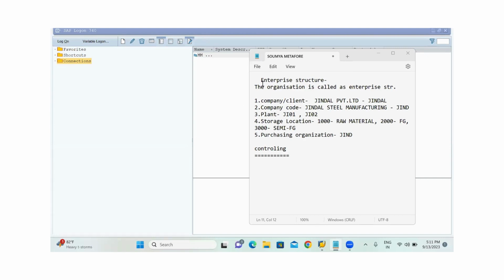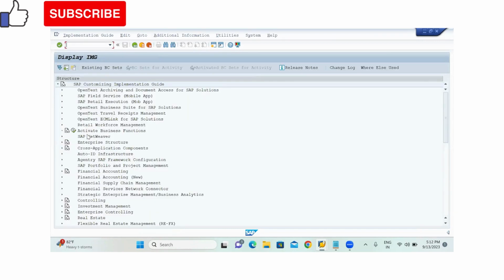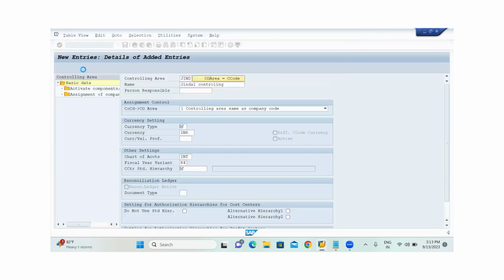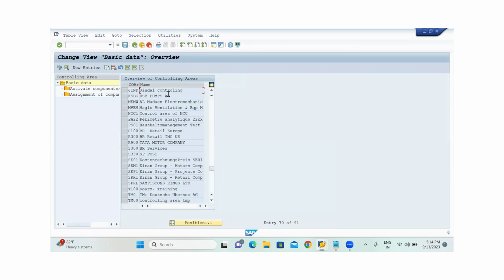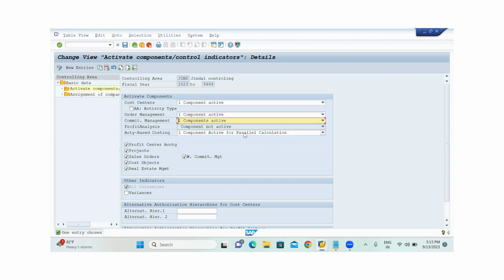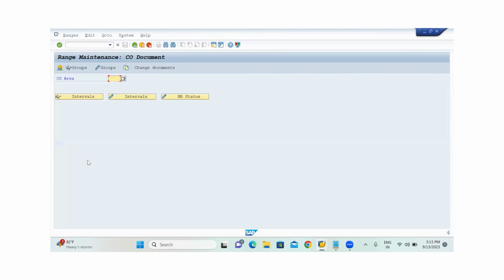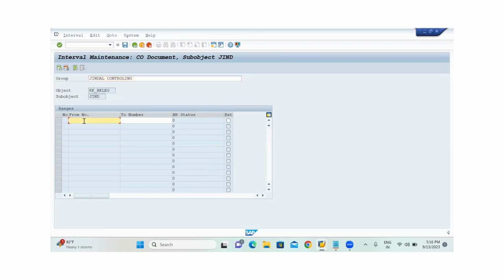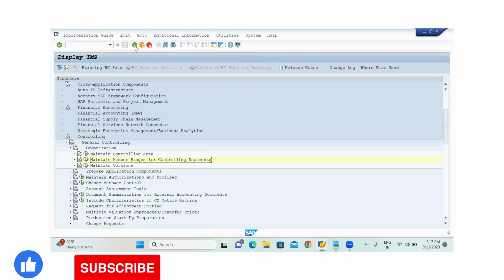controlling in sap | step by step process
This video contains the folowing things-
how to define controlling ?
step by step procedure for controling ?
consultant work on defining controling
assignment of controlling area to company code
assignment of no range to controling area

visit: sapcareer_aks